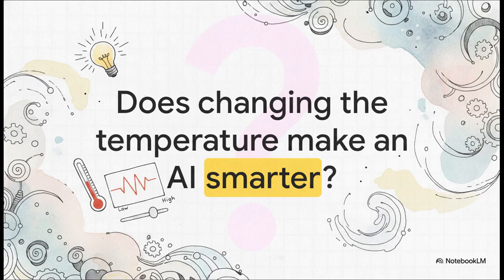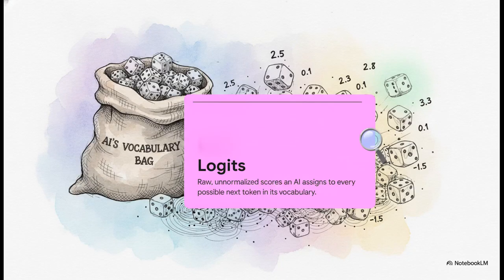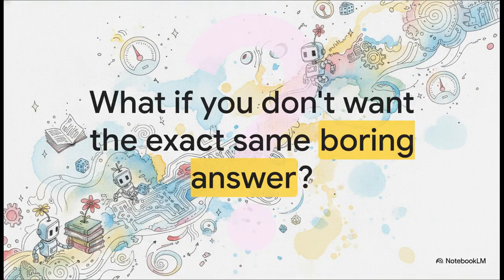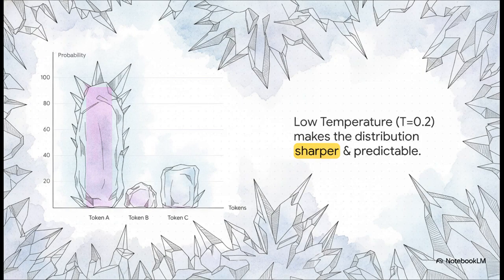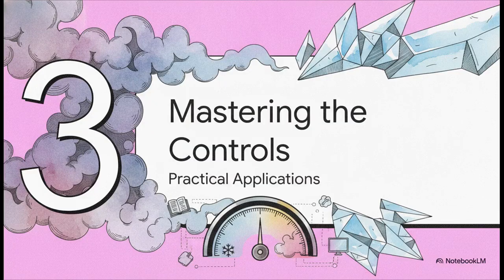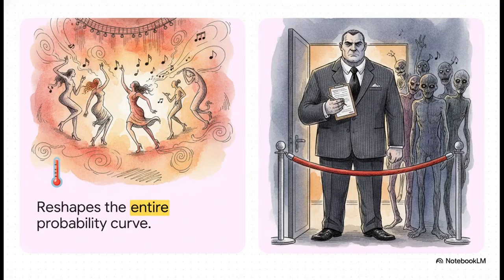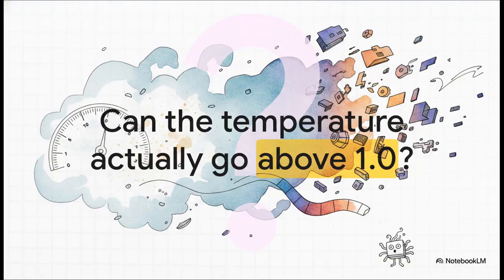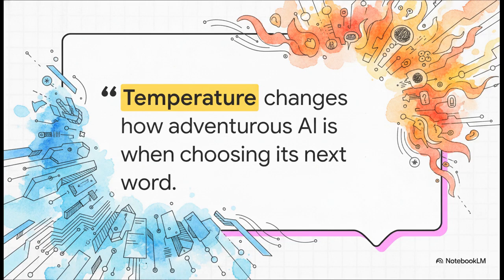Confused About AI Temperature? Watch This First.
🤖 What if one tiny setting could completely change how ChatGPT responds?

Most people think the Temperature setting makes AI smarter—but that's one of the biggest misconceptions in AI.

In this video, we'll uncover what AI Temperature really is, how Large Language Models choose their next word, and why changing a single number can transform ChatGPT from a precise coding assistant into a wildly creative storyteller.

If you've ever wondered why AI sometimes gives different answers to the same prompt, this video has the answer.

✅ What AI Temperature actually is
✅ How ChatGPT predicts the next word
✅ Tokens, Logits & Softmax explained simply
✅ Temperature 0 vs 0.7 vs 1 vs 2
✅ Coding vs Creative Writing settings
✅ Temperature vs Top-P
✅ Common myths about Temperature
✅ Best practices used by OpenAI, Anthropic & Google

🎙️ Production Note

This video features AI-generated narration created using Google NotebookLM. The research, structure, editing, visuals, and quality review were curated by me to make complex AI concepts simple and engaging.

👍 If this video helped you understand AI better:

• Share it with someone learning AI